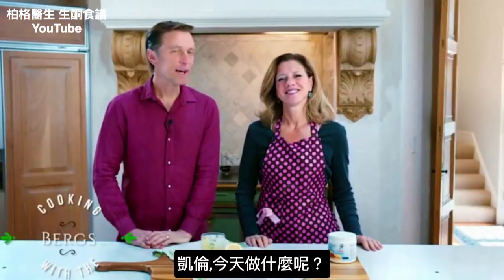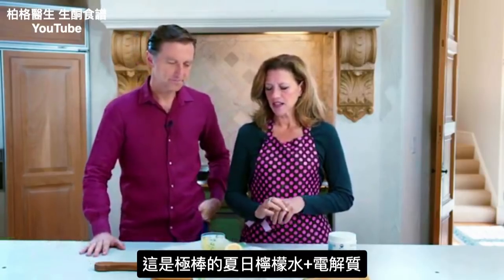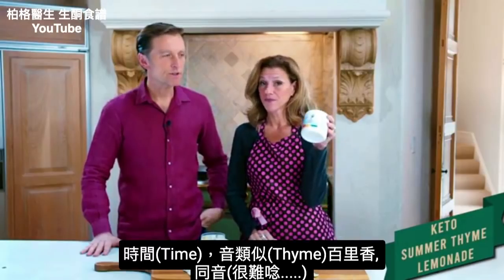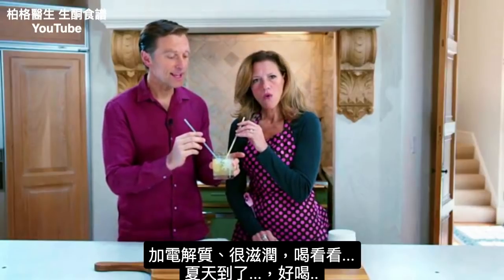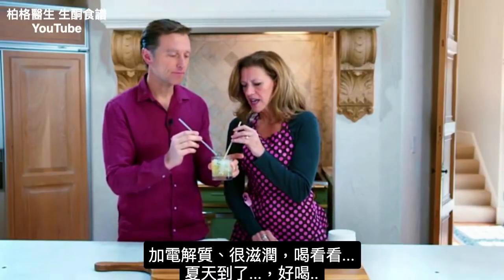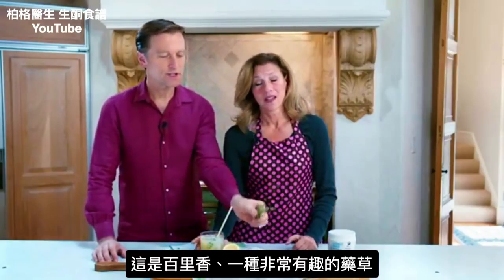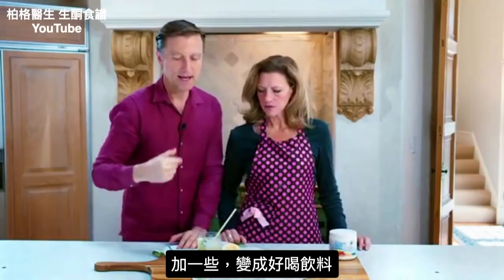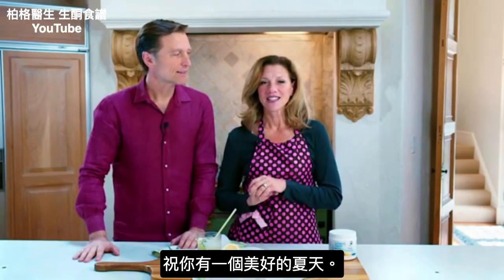百里香檸檬水,加電解質粉,生酮雞尾酒,柏格醫生Dr Berg 中文食譜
生酮夏季百里香檸檬水，是在炎熱的夏日的完美飲品，請享受！
時間：
0:00 生酮夏季百里香檸檬水
0:33 對健康的好處
1:00 品嚐生酮百里香檸檬水
1:53 如何製作檸檬水

材料：
1. 3-4小支新鮮百里香(thyme)
2. 1杯水
3. 2½杯綠茶，不加糖
4. 1顆的檸檬汁
5. 1 茶匙柏格醫生的電解質粉(Electrolyte Powder)
6. 2-3滴甜菊糖
7. 杯邊緣抹鹽（看個人口味）

作法：
1. 新鮮百里香浸入一杯熱水中約半小時。
2. 在一個小罐子中，將綠茶、電解質粉、檸檬汁和甜葉菊混合、拌勻。
3. 將百里香水加入混合，然後準備玻璃杯。
4. 在邊緣添加鹽，在玻璃杯中加冰，然後放入百里香檸檬水。
5. 裝飾額外裝飾百里香小支，享受吧！

在本視頻中，我們將分享美味的生酮百里香檸檬水飲料。通常，我們專注於許多食物食譜。但是，這是一個完美的生酮檸檬水，非常適合夏季。

這種獨特的檸檬水配方包括香草百里香。百里香對您的免疫系統非常有用-它是一種天然抗生素。檸檬還具有一些驚人的健康益處，可防止草酸鹽在腎臟中堆積。此配方中還有一些電解質粉，可帶來額外的好處和滋潤效果。

在斷食中，喝這種飲料真是太棒了。這是一種非常清爽的飲料，完全適合生酮，因此您不必擔心任何有害的糖份。如果您想要一款美味又適合夏日的生酮雞尾酒，就是這個了。

希望您喜歡這美味的生酮夏季百里香檸檬水食譜。

艾瑞克柏格(Dr Eric Berg)醫生介紹：
56歲，脊椎醫生， 他是弗吉尼亞州、加利福尼亞州和路易斯安那州的3州脊椎科醫生，￼執照一直維持有效。他是全球知名的健康生酮飲食和斷食專家，也是《新體型指南》和KB Publishing出版書作者。